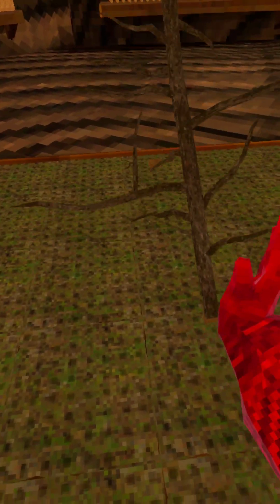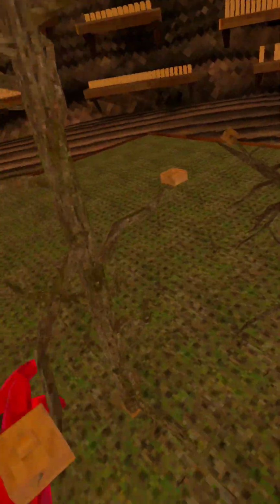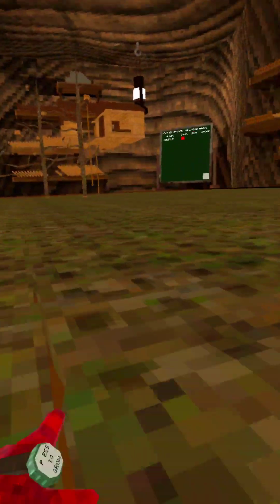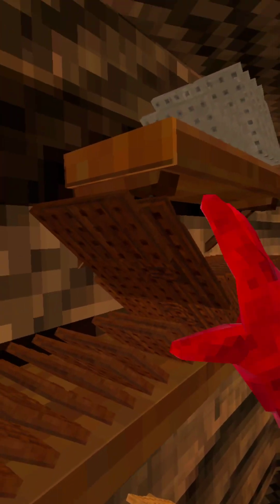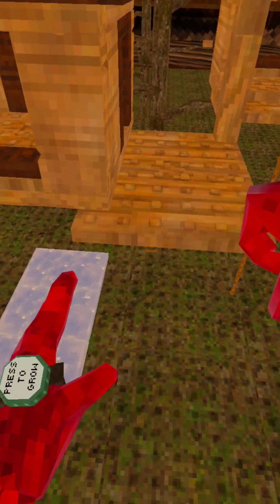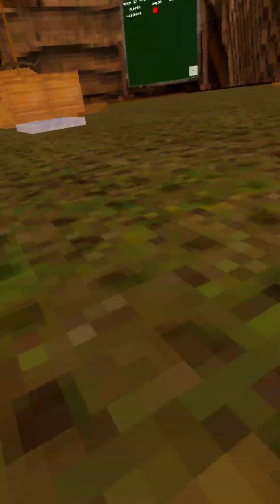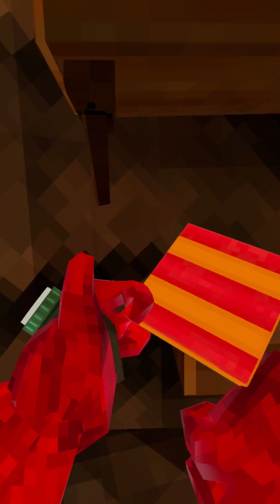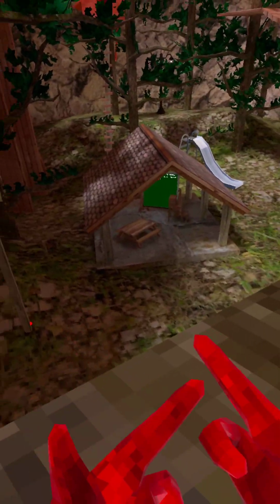new gt update